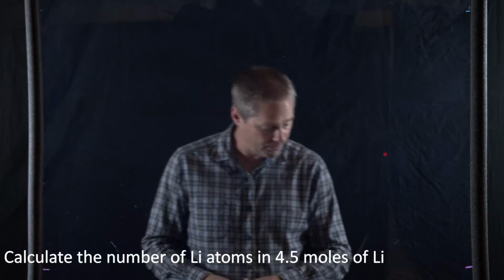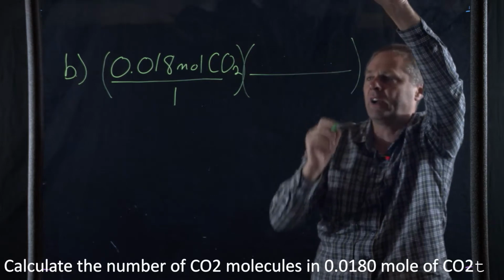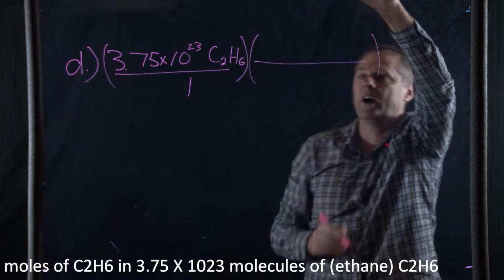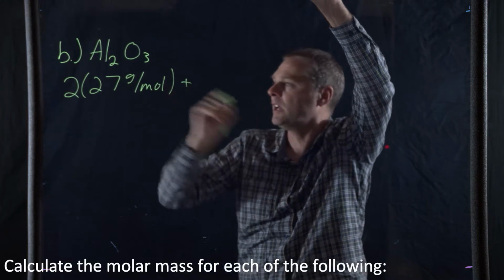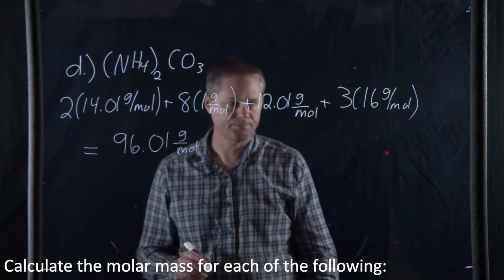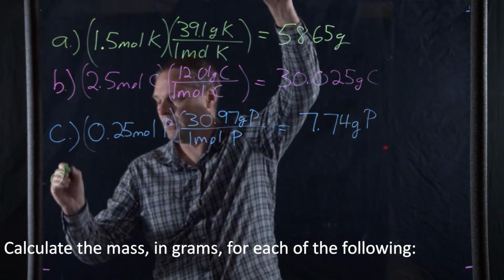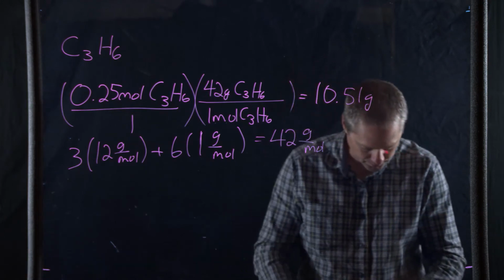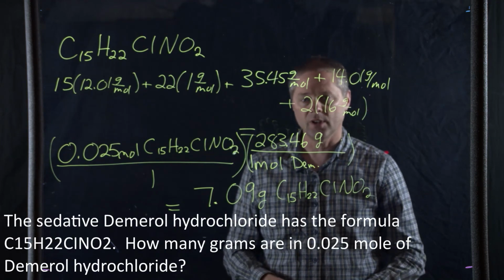Chemical Quantities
In this video information pertaining to the calculations of molar masses, moles and number of either atoms or molecules will be presented. Avogadro's number will be introduced.